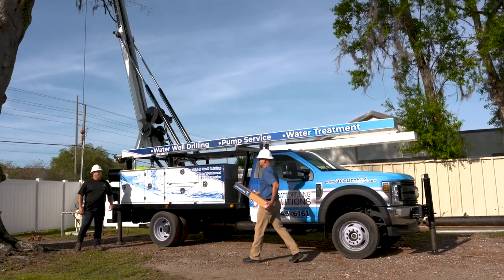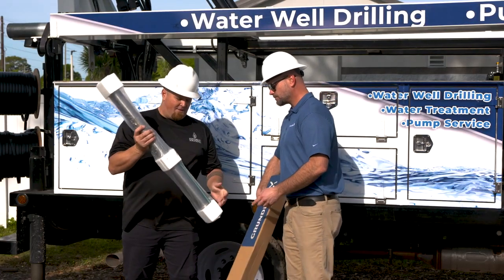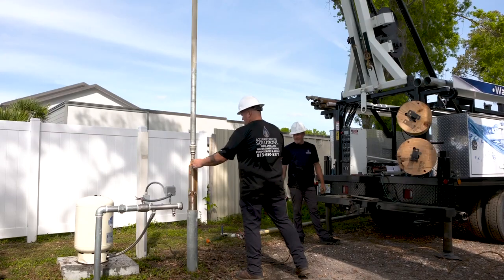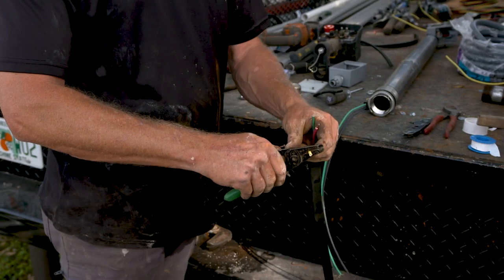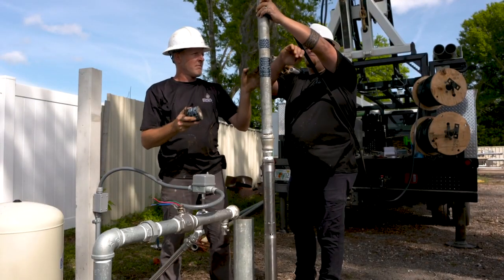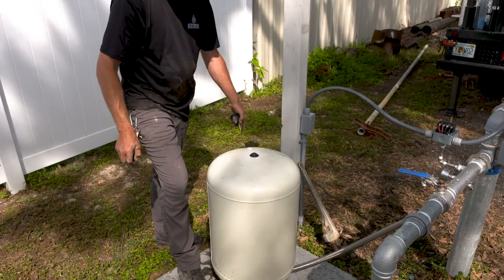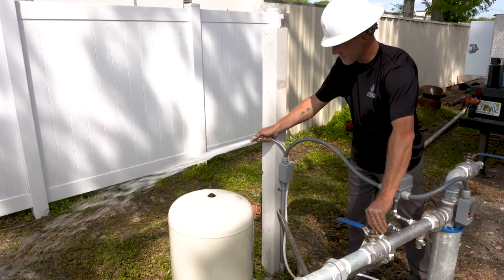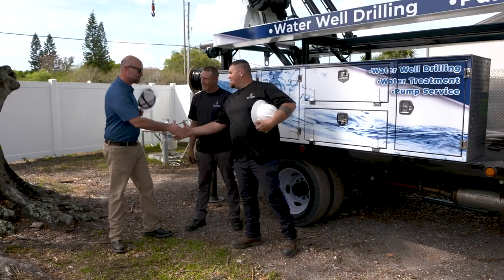Installation of Grundfos SQ 3” Submersible Pump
Watch as Accurate Drilling Solutions completes the proper steps to install a Grundfos 3” SQ submersible pump.

SQ Features & Benefits:
- Easily installed in a 4” well that will no longer accommodate a 4” pump
- Built in soft start, dry run protection and over/under voltage protection
- Broadest operational voltage range (150 to 280 V) in the industry - reducing call backs
- Operates like a conventional 2-wire pump